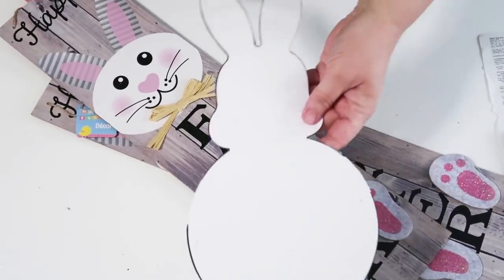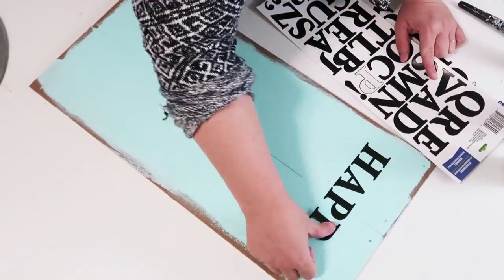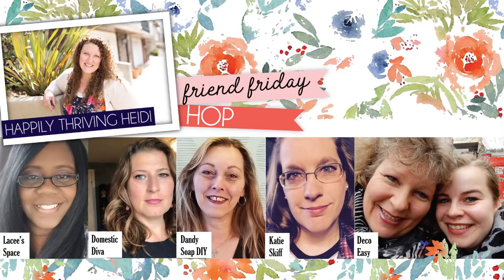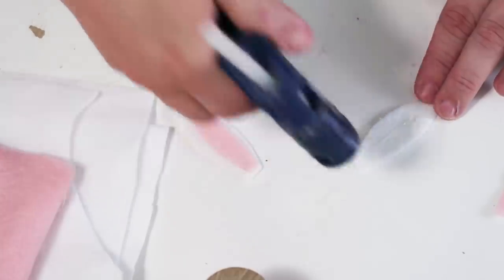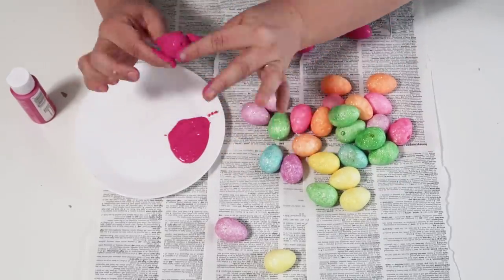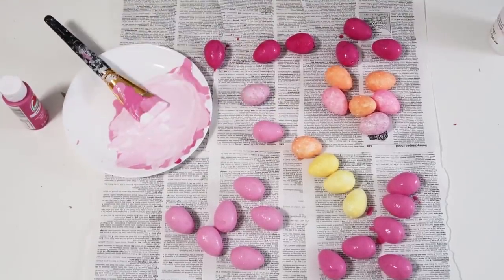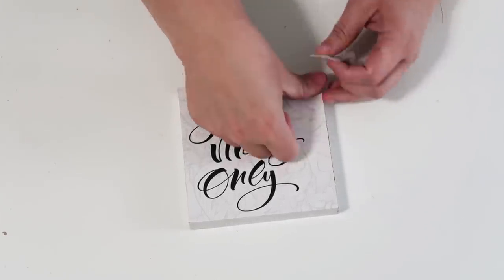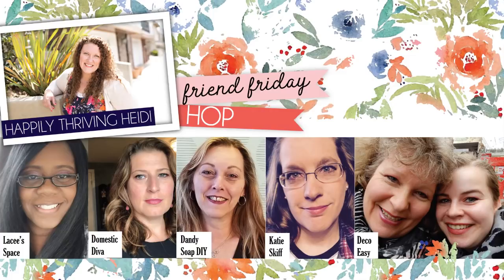DOLLAR TREE Spring DIYs 2020 | Friend Friday Hop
THANKS FOR HOPPING BY FRIENDS!!!

ADDRESS:
Heidi Sonboul